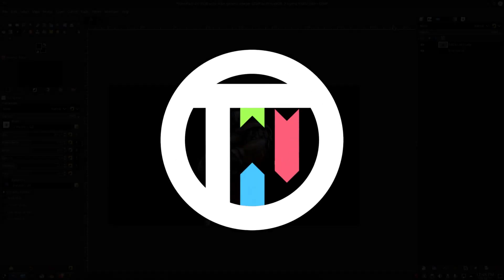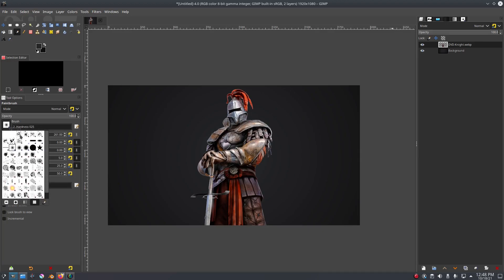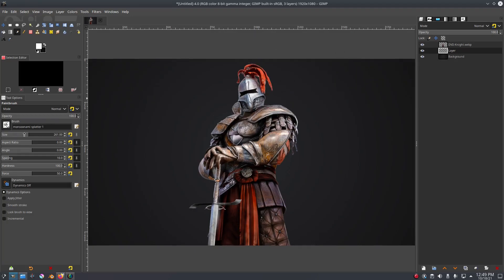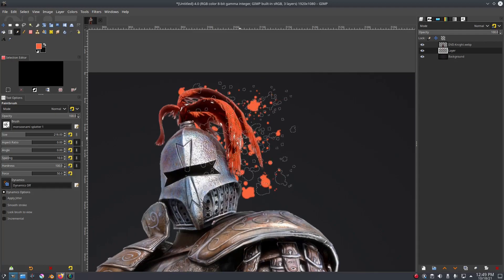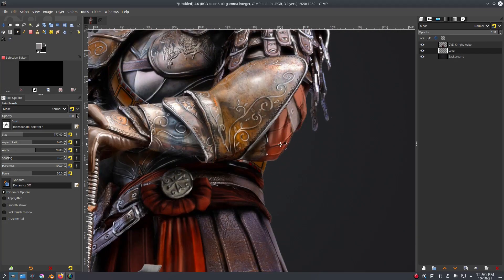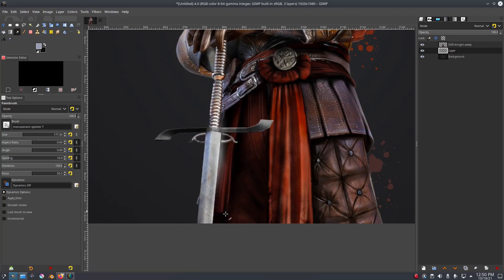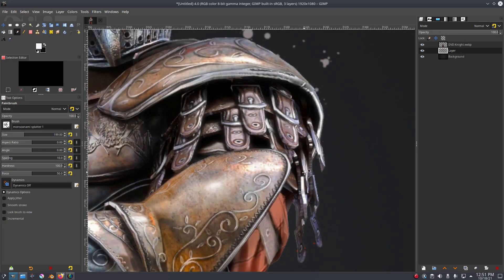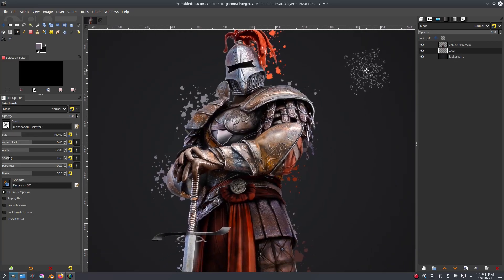HOW TO CREATE A SPLAT EFFECT IN GIMP - Tutorial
Here's how you can create a cool and simple splat effect in GIMP to really make your photos stand out!